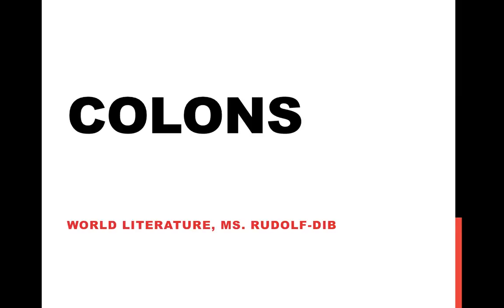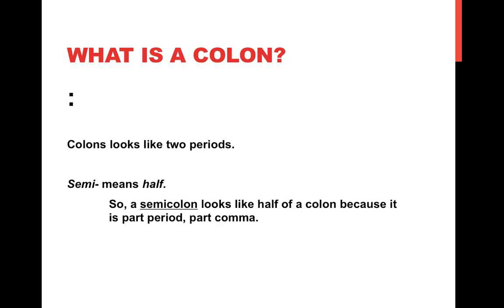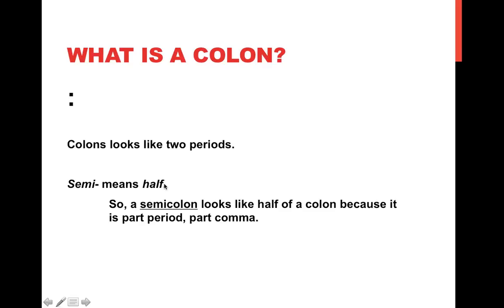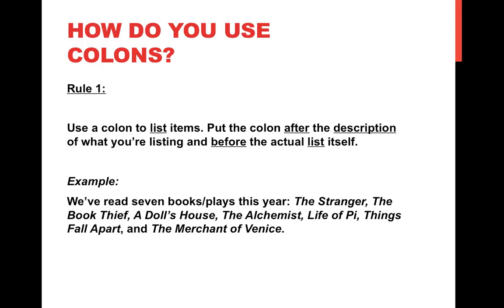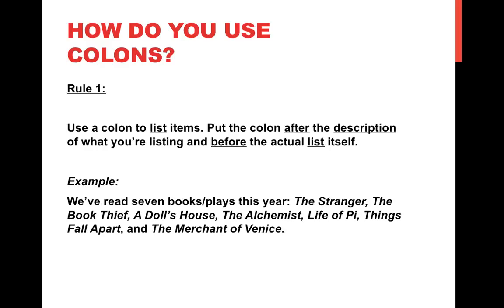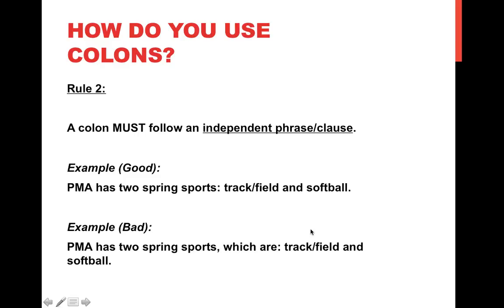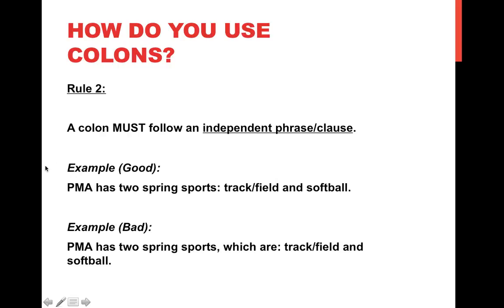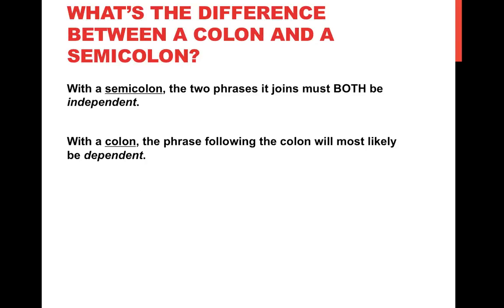Colons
What a colon is, how to use, and example sentences